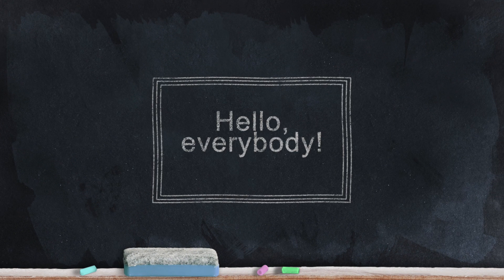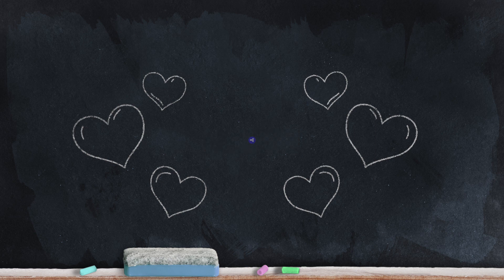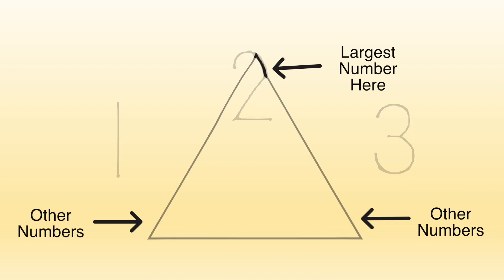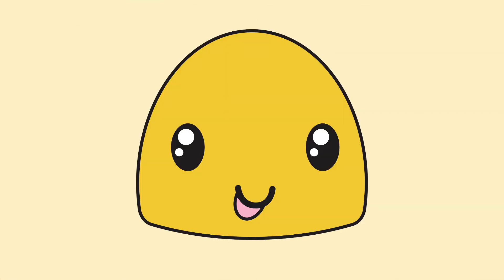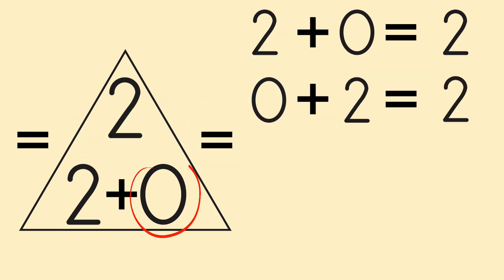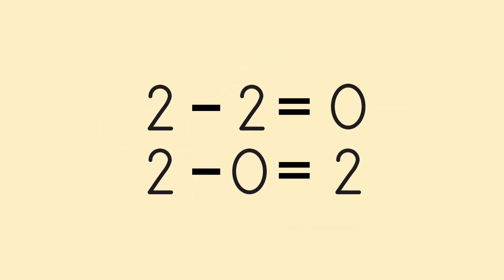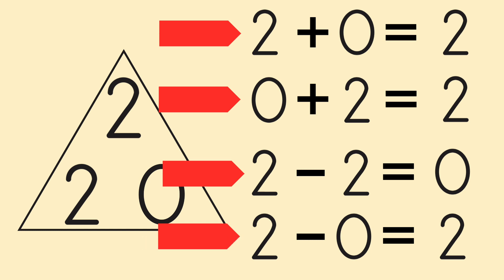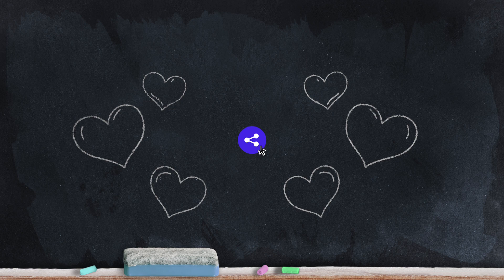Fact Family 2-2-0.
Learn about the Fact Family 2-2-0 with EMILY EMOJI! Fact families are great for learning addition and subtraction facts.

00:00 Introduction
00:15 Welcome
01:14 Meet Emily Emoji
01:37 What is a fact family triangle?
02:41 Facts for 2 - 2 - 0
03:44 Special Properties
04:19 Review
05:06 Conclusion
05:49 It never hurts to be nice!